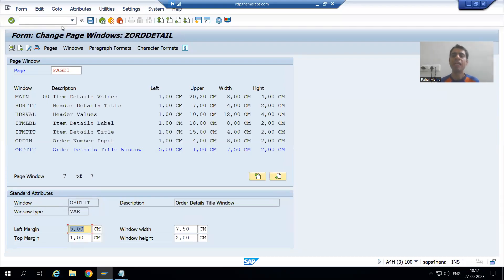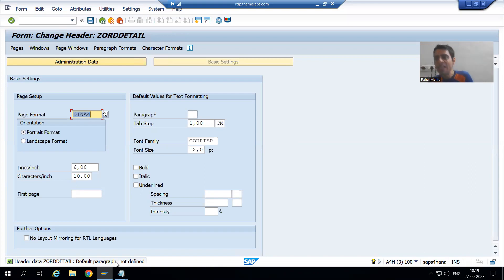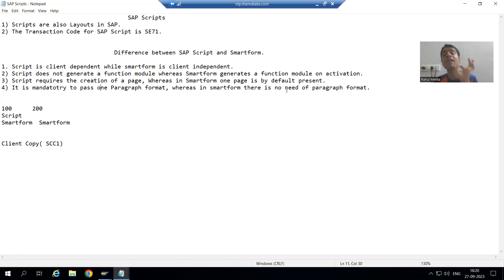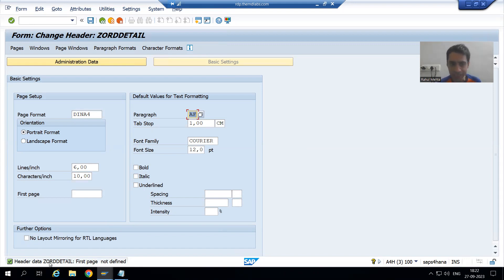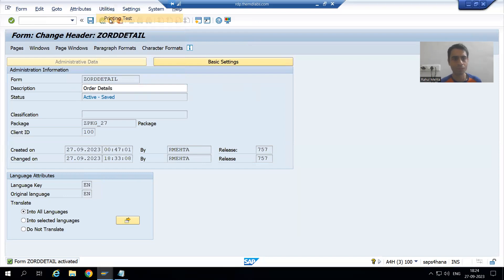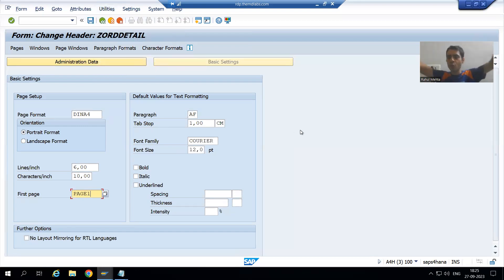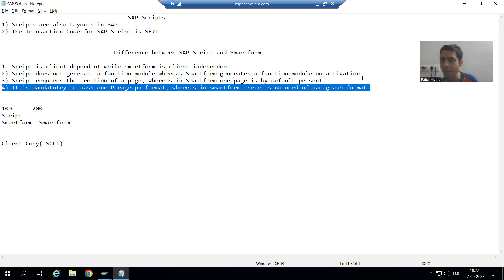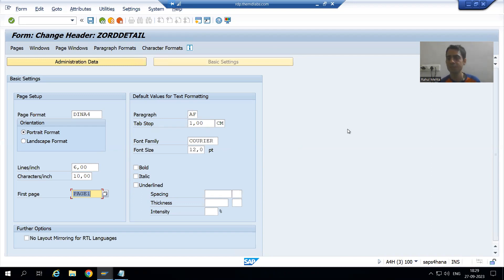6 - SAP Scripts - Creation Part5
-Creation of Paragraph Format and assigned in the Header Part of the Script.
-Assigned the First Page in the Header part of the Script.
-Use Utilities-Printing Test to Execute the Script.